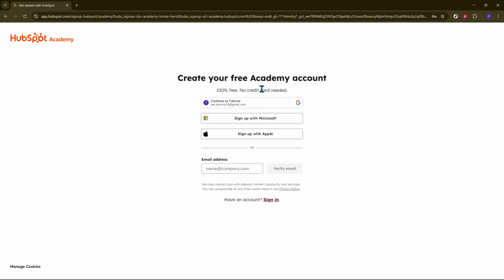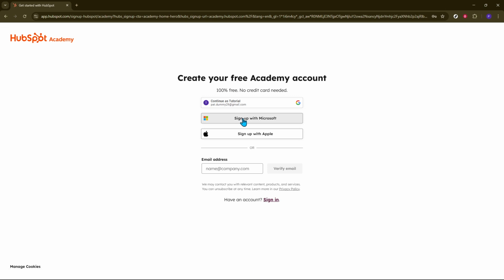How to Get a HubSpot Certificate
Want to earn a free HubSpot Certificate? 🏆🎓
This step-by-step guide shows you how to:

✅ Sign up for HubSpot Academy (free)
✅ Enroll in certification courses and complete lessons
✅ Pass the final exam to earn your certificate
✅ Download and share your HubSpot Certificate on LinkedIn

Boost your skills and credibility with HubSpot’s free certifications!